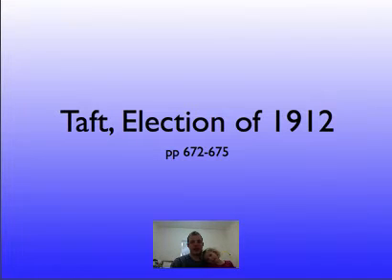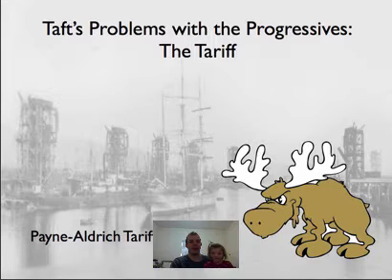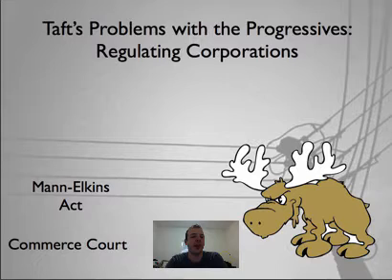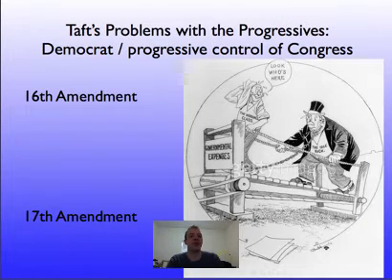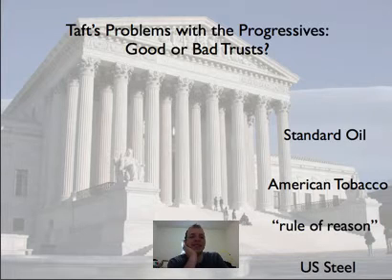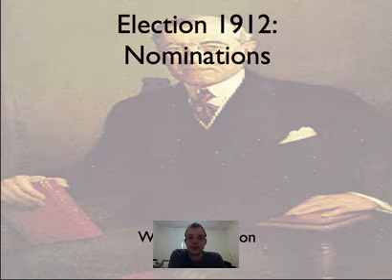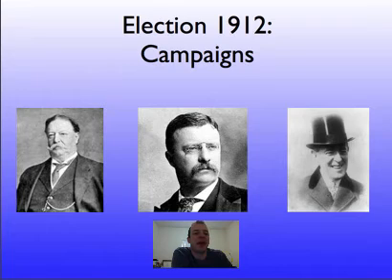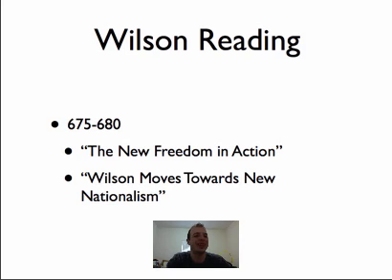taft, 1912 video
Table of Contents:

00:04 - Taft’s Problems with the Progressives:The Tariff
01:26 - Taft’s Problems with the Progressives:Conservation
02:11 - Taft’s Problems with the Progressives:Regulating Corporations
03:06 - Taft’s Problems with the Progressives:1910 Election
03:45 - Taft’s Problems with the Progressives:Democrat / Progressive control of Congress
04:37 - Taft’s Problems with the Progressives:Democrat / progressive control of Congress
05:33 - Taft’s Problems with the Progressives:Good or Bad Trusts?
06:22 - Election 1912:Nominations
06:39 - Election 1912:Nominations
07:02 - Election 1912:Nominations
07:11 - Election 1912:Different Political Ideologies
07:24 - Election 1912:Different Political Ideologies
08:05 - Election 1912:Different Political Ideologies
08:38 - Election 1912:Different Political Ideologies
09:07 - Election 1912:Campaigns
09:24 - Results
09:56 - Wilson Reading